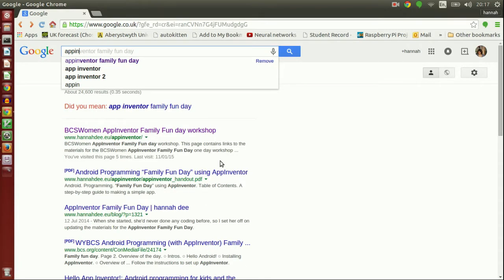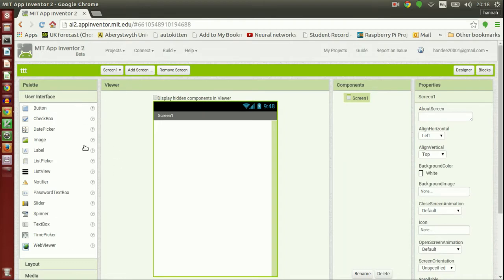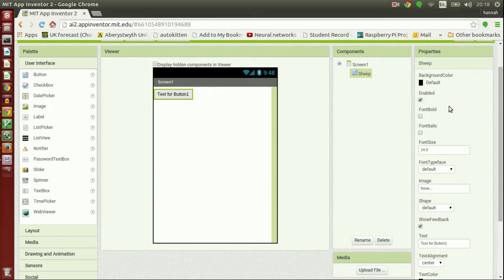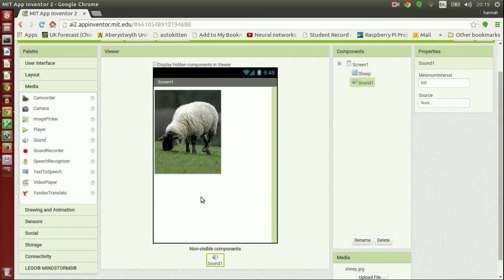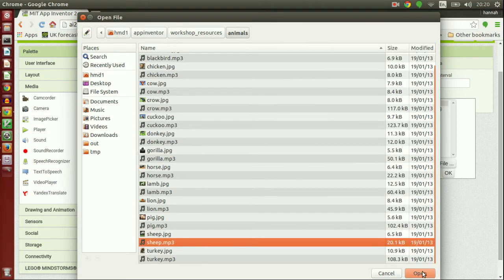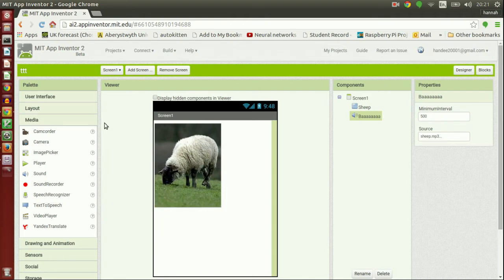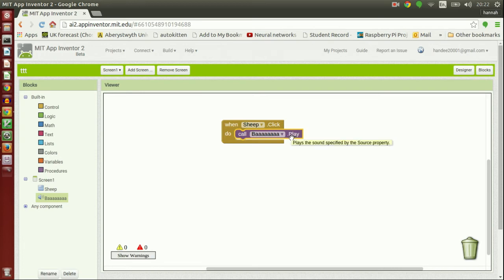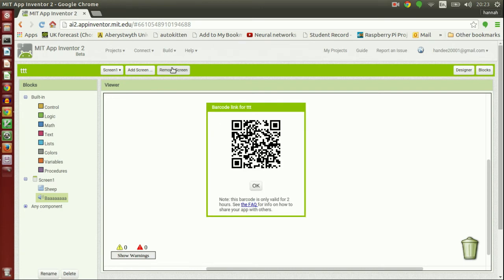BCSWomen Android programming family fun day TTT video 1.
This is the first of a series of videos which form part of the Train The Trainer offering for the Android Programming Family Fun Day.